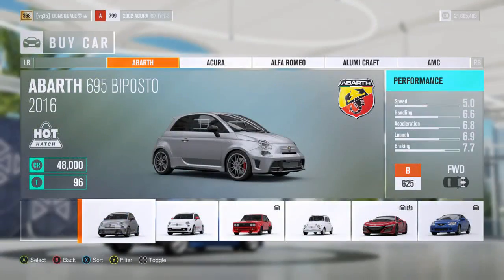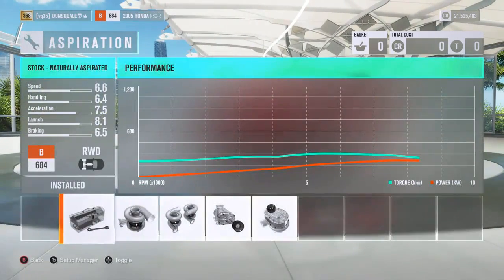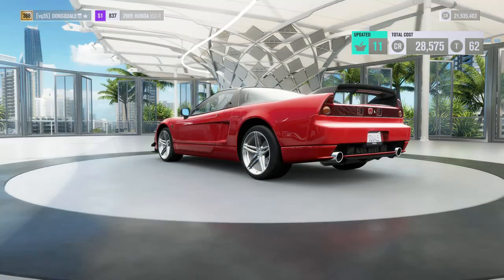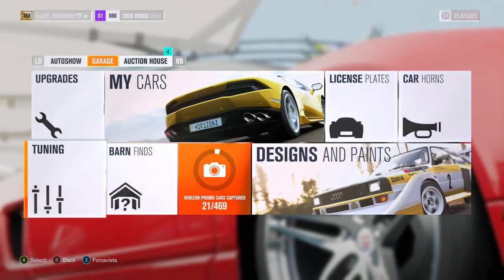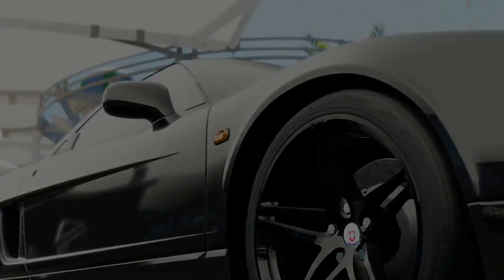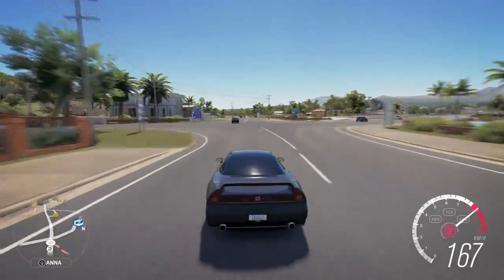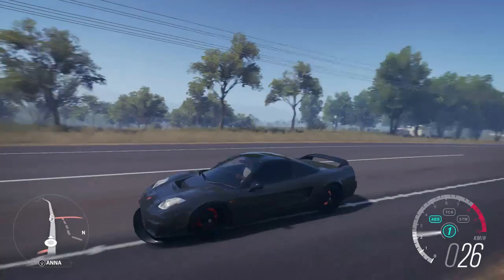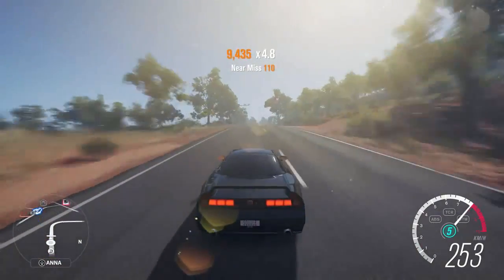TURBO Honda NSX Track Build - Forza Horizon 3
What's up everybody in today's video we are tackling the Honda NSX in Forza Horizon 3. Making this one somewhat of a track build with a modest Turbo upgrade. As always I hope you guys enjoy.

re:
Forza Horizon 3 Let's Play : WIDEBODY NSX RACECAR BUILD!!! (Part 19)
Forza Horizon 3 - Part 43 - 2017 Acura NSX
ROCKET BUNNY HONDA NSX! | Forza Horizon 3 Gameplay